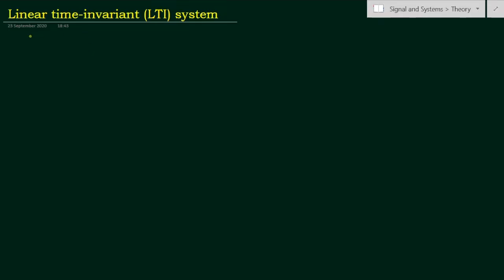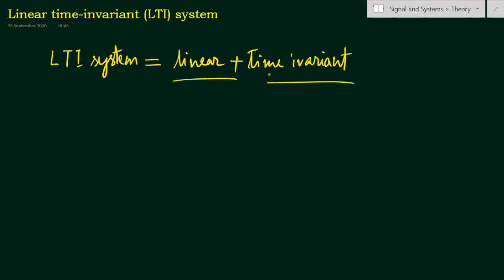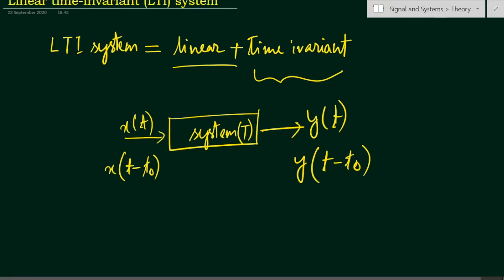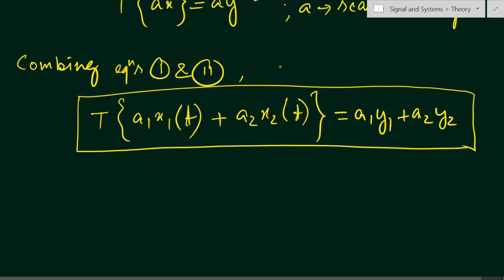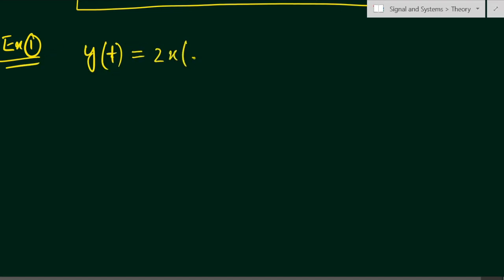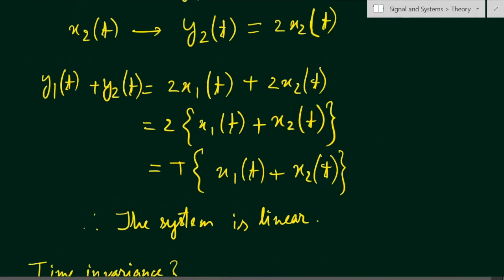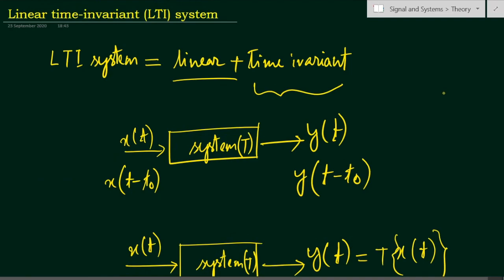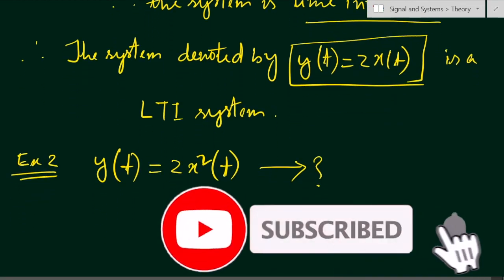Linear time invariant system | What is a LTI system | Superposition and time invariance